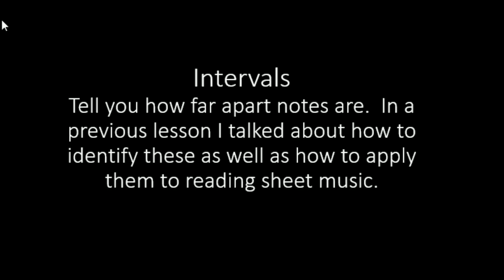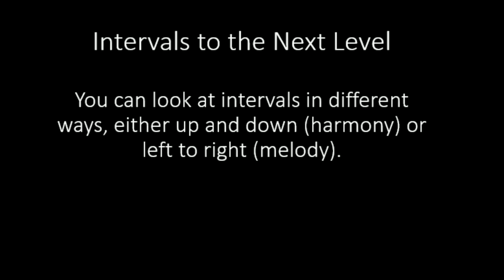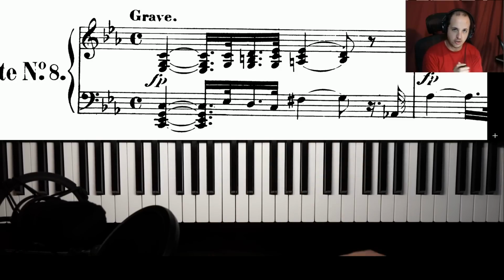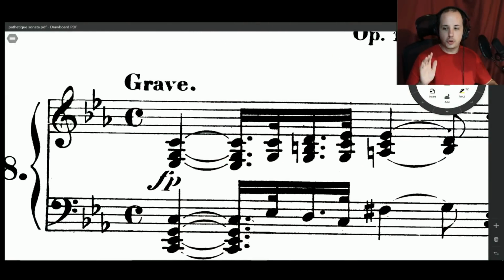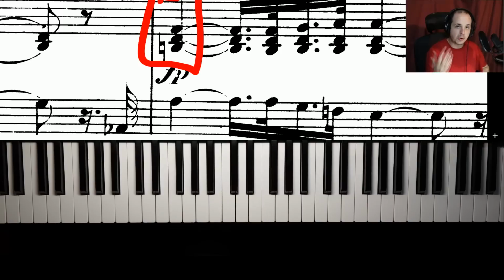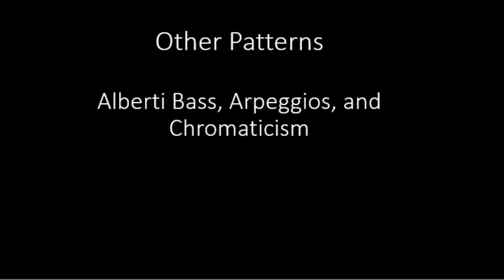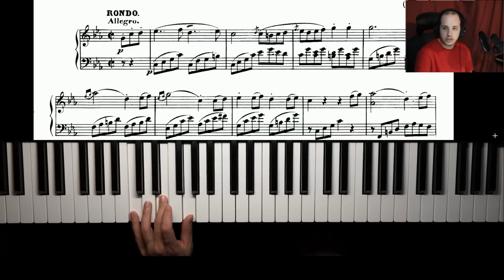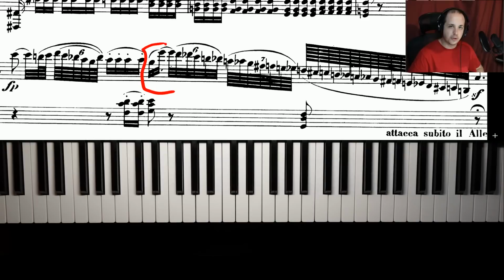How to Read Music REALLY FAST!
This is a continuation of a popular lesson I made called how to read music faster.  This lesson is called how to read music really fast because it continues off the idea of learning to read notes in groups, but instead of reading notes just as intervals, we are looking how to look at even larger groups such as chords, scales, and arpeggios.  Don’t shy away from intervals, scales etc just because they are part of music theory.  Theory is really important in understanding this reading technique and important for making learning piano easier for beginners.  By the end of this tutorial, you will have a better idea on how you should be looking at notes to read them off the sheet really fast.